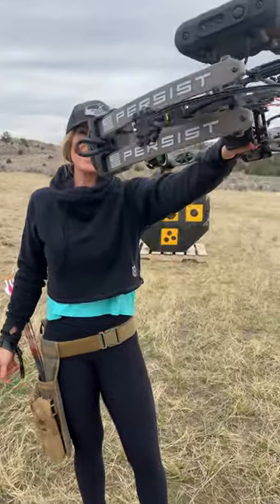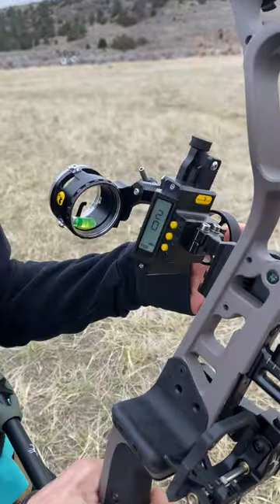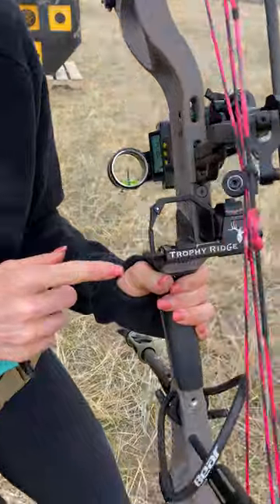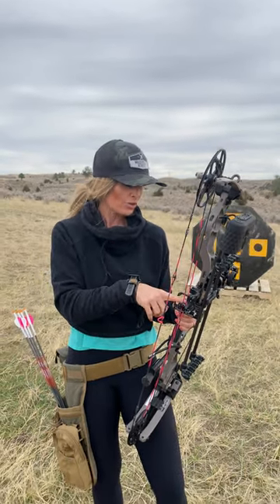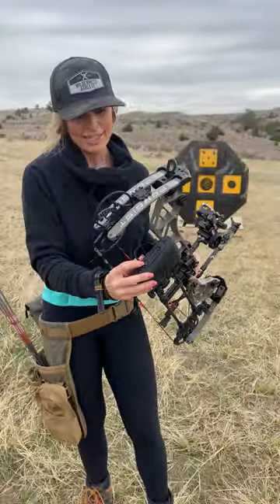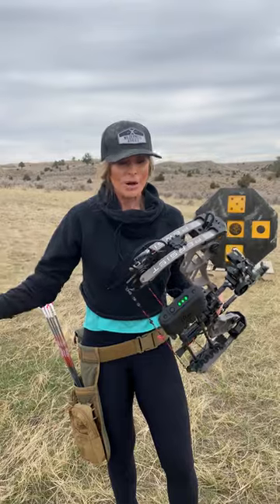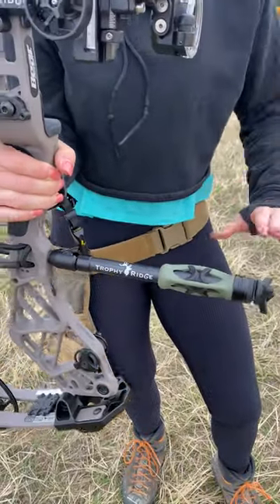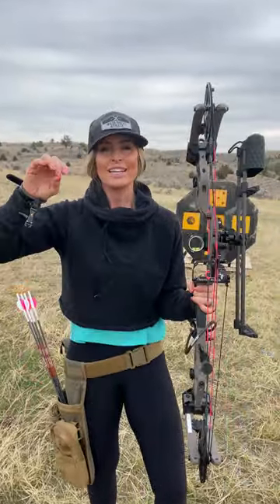Bear Archery Persist Breakdown